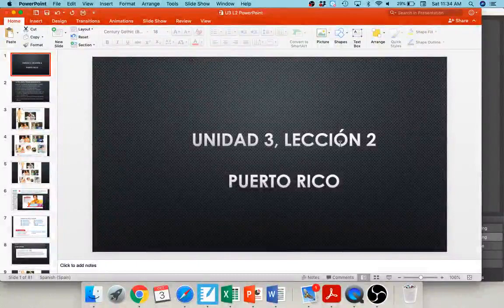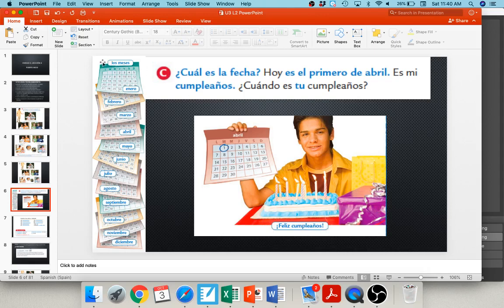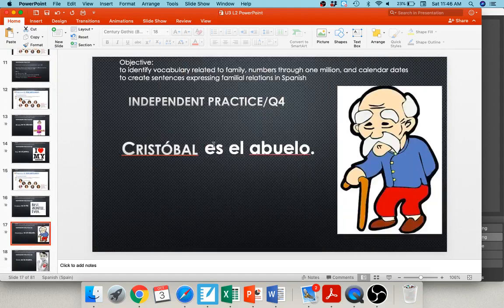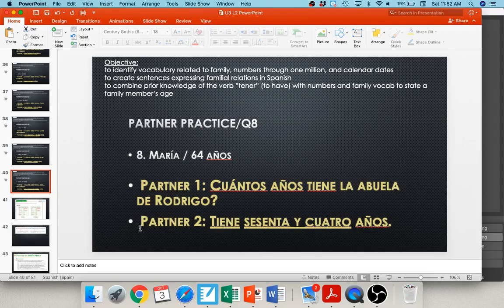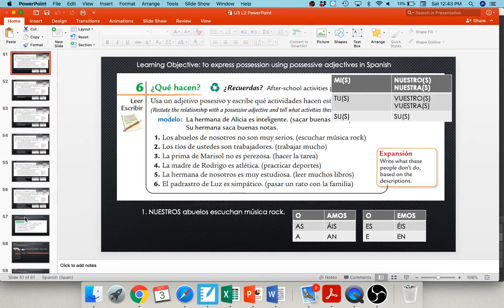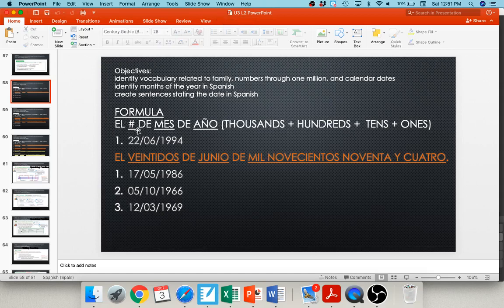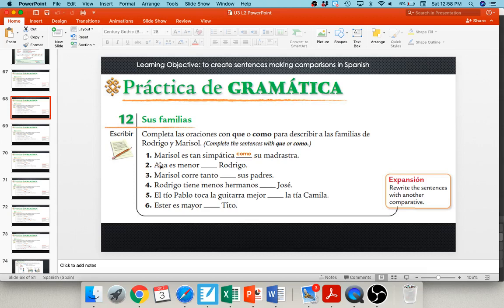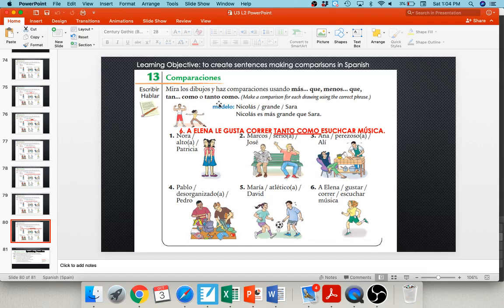U3 L2 Video Lecture